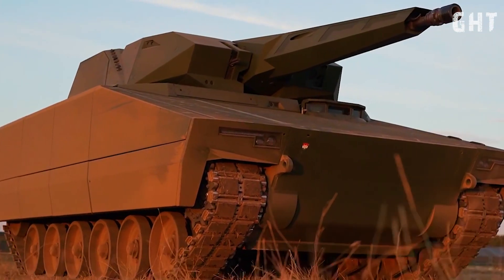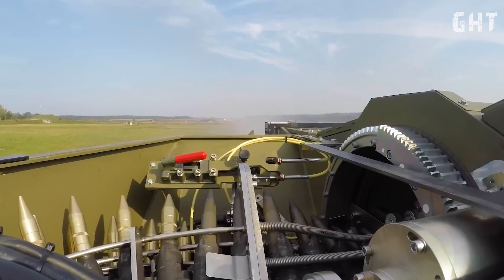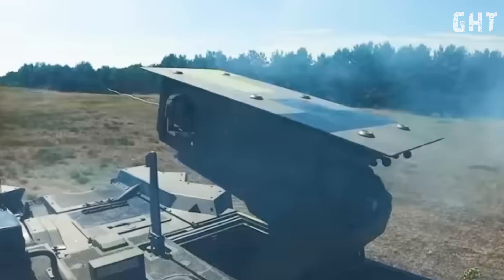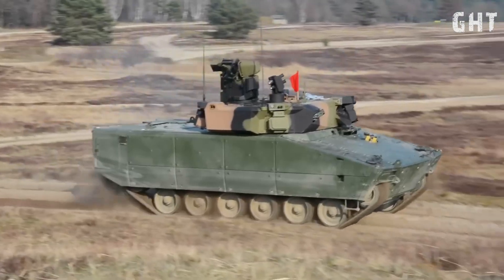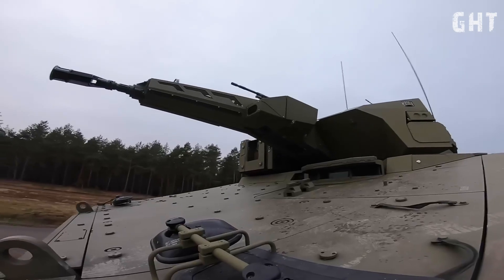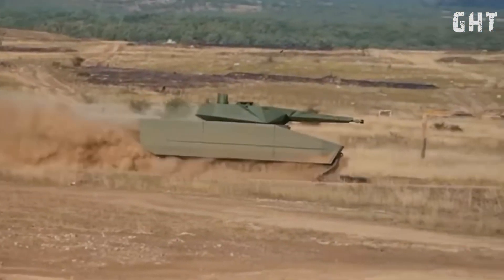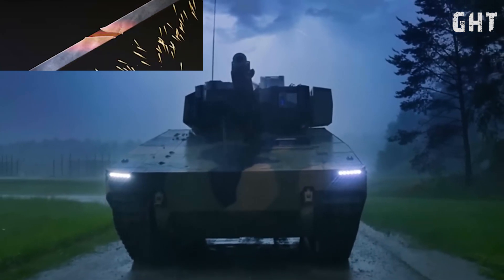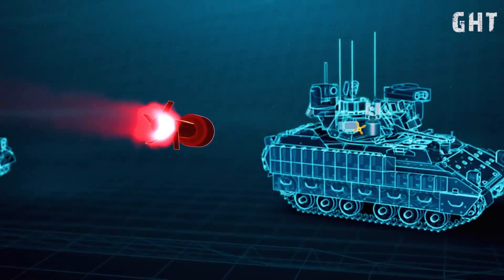Germany's Futuristic IFV: The Rheinmetall Lynx KF41!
Get an in-depth look at what many consider to be Germany's most advanced Infantry Fighting Vehicle (IFV) – the formidable Lynx KF41! In this video, we dive into the key features, capabilities, and potential of this next-generation combat vehicle.

We explore why the KF41 Lynx is generating so much buzz, from its modular design and impressive firepower to its advanced protection systems. Whether you're interested in the German Army's future armored vehicle fleet or the cutting edge of modern military technology, this video is a must-watch.

We cover:

The powerful armament and firing capabilities of the Lynx IFV.
Insights into the KF41's Fire control system (ттх).
The KF41 armor protection.

Don't miss this comprehensive overview of the Lynx KF41 infantry fighting vehicle!

Music powered by BreakingCopyright:    • 🔥 Epic Battle Music (No Copyright) "D...